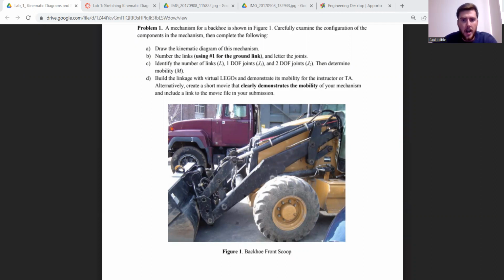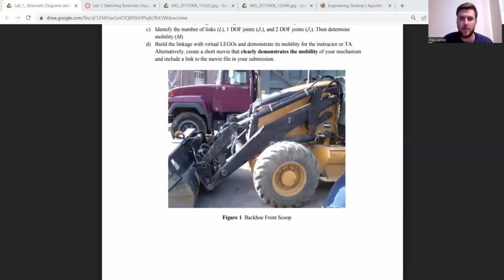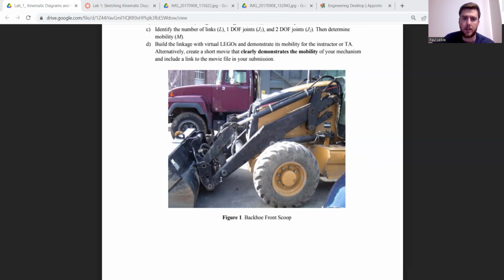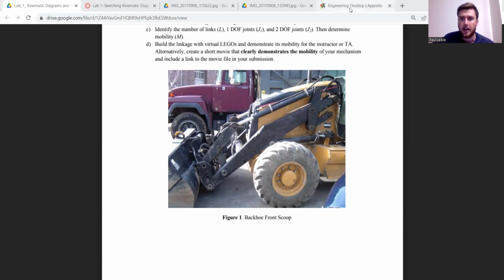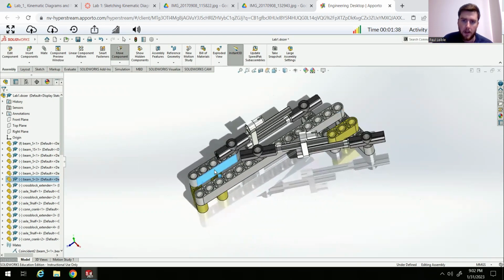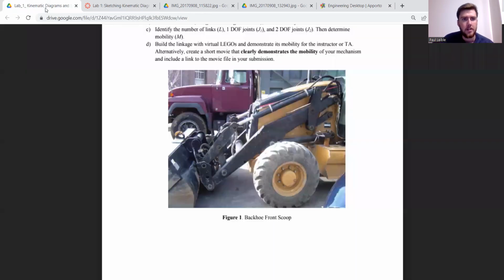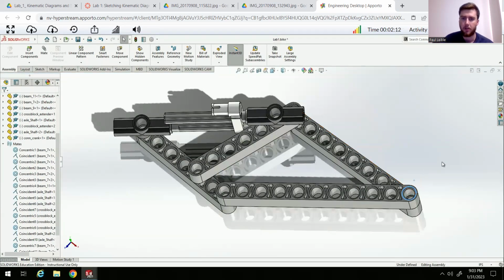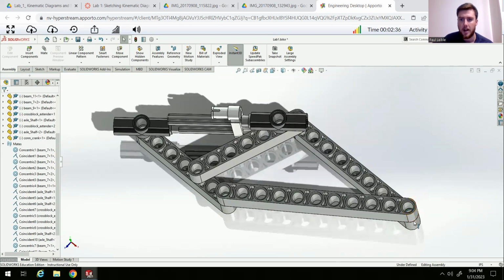Paul Leible ME358 Lab 1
ME358 Machine Dynamics and Mechanisms.  Video section of report for Lab 1: Sketching Kinematic Diagrams and Finding Mobility